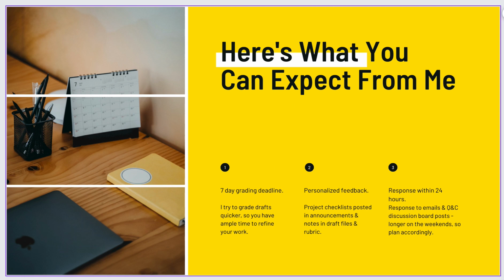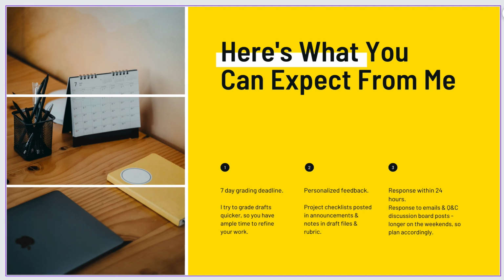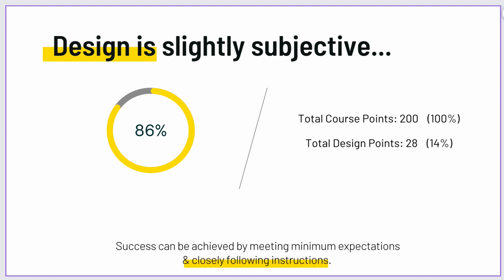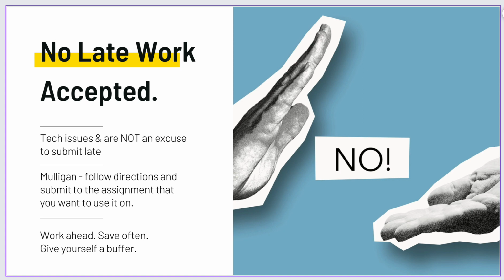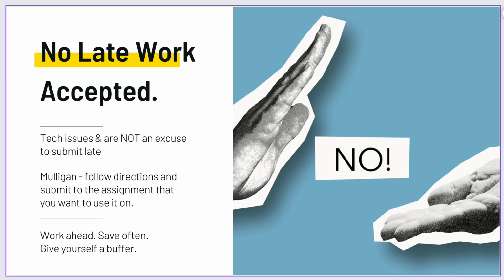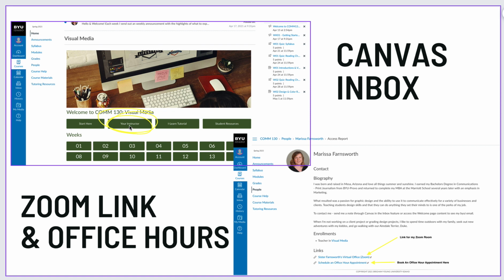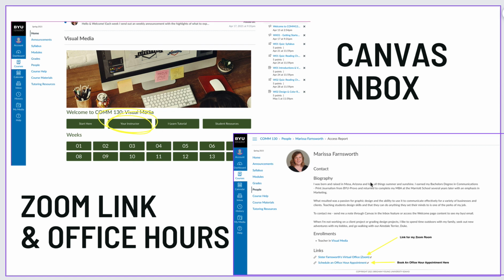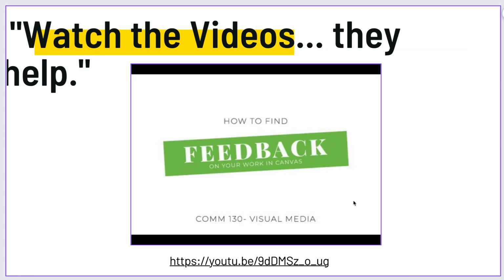COMM130 - Visual Media: Welcome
A "town hall" type meeting giving you the ins and outs on the course, grading, and tips and tricks from students who successfully completed the course in past semesters.